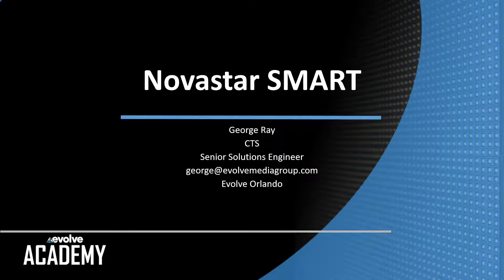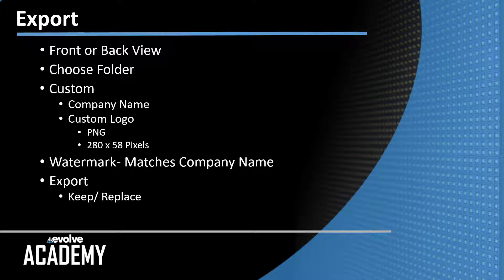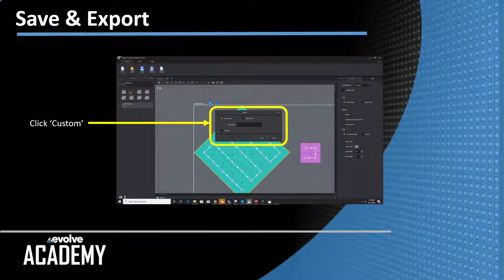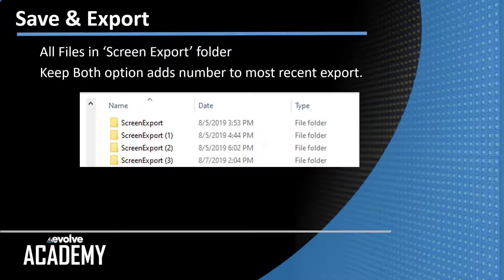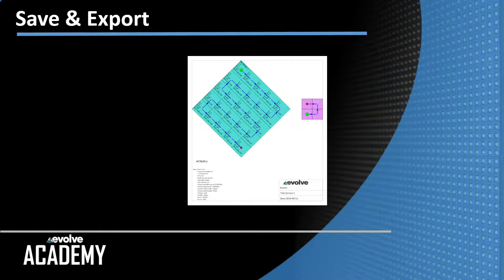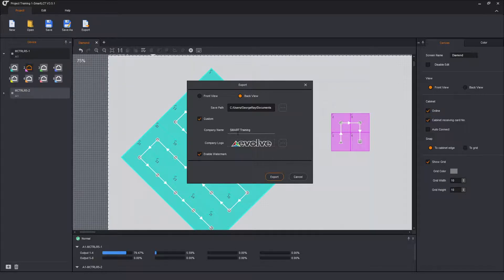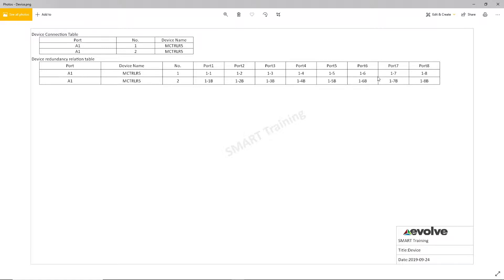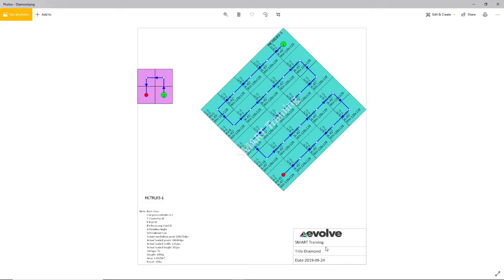Novastar SMART LCT Part 6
Evolve Solutionist George Ray does a deep dive into the Novastar SMART LCT software.